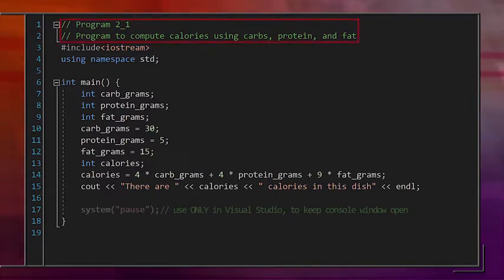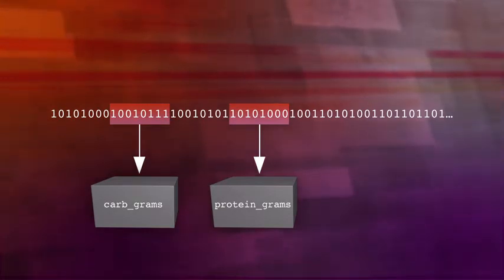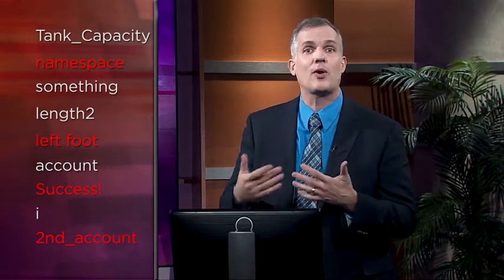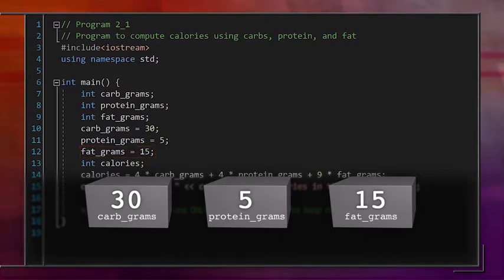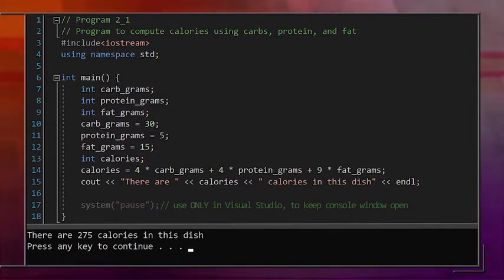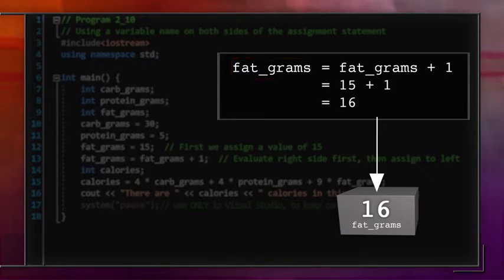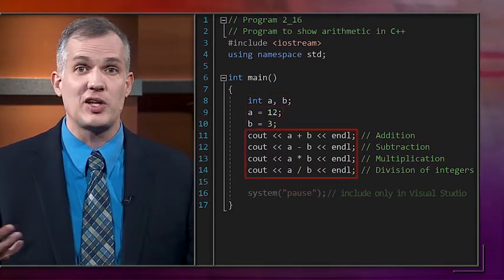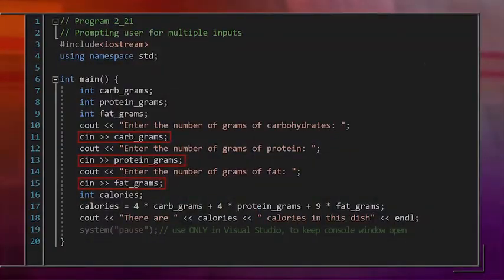3 Variables, Computations, and Input in C++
Variables, Computations, and Input in C++